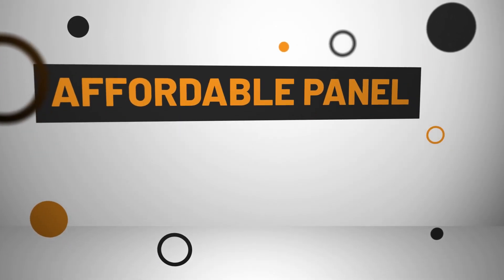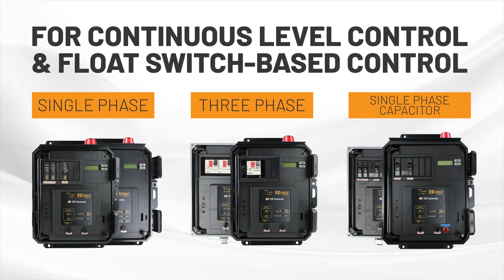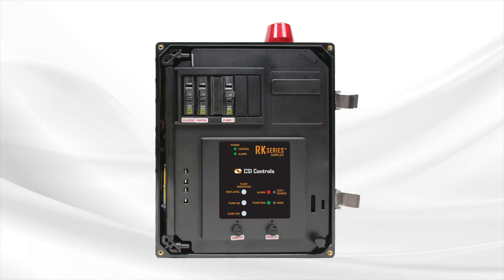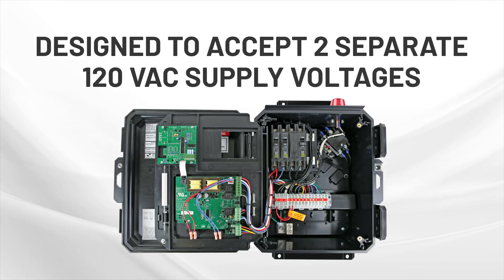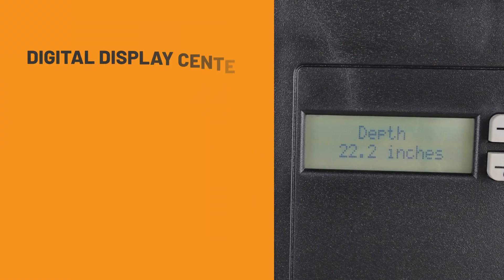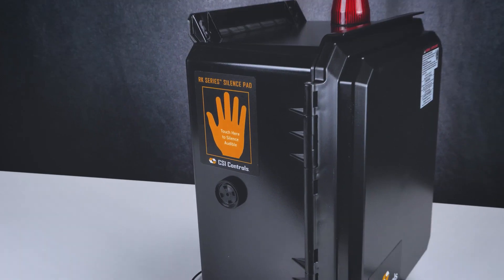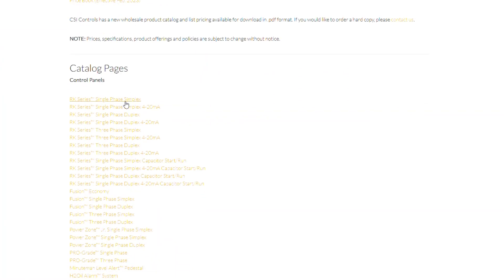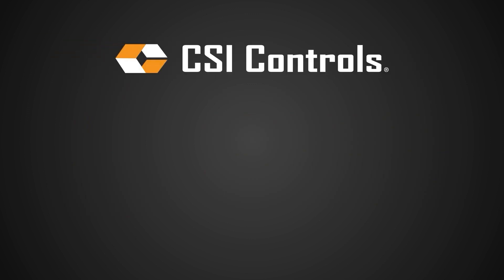RK Series™ Control Panels | CSI Controls®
When you need an affordable panel packed with features, look no further than CSI Controls’ RK Series! The RK Series is our most popular panel and we continue to expand this product line with additional models and features to meet your application needs.

We currently offer simplex and duplex models for single phase, three phase, and single phase capacitor start/run applications. All models are available in 4-20mA for continuous level control and float switch based control to suit both needs.